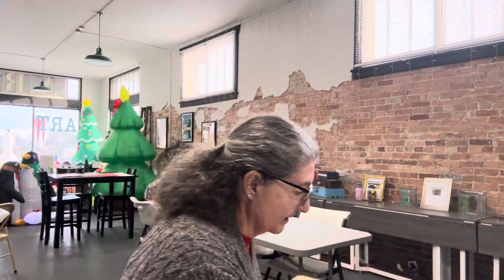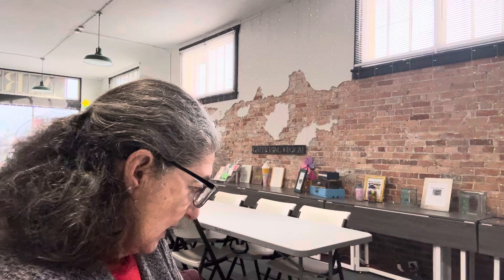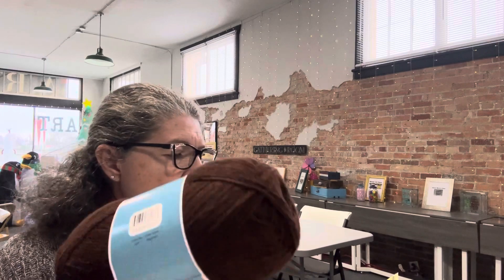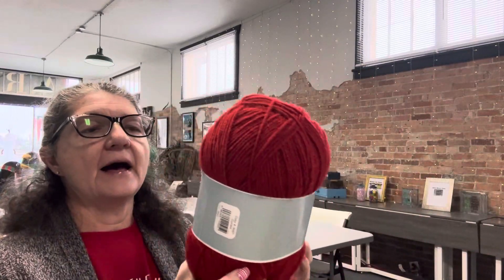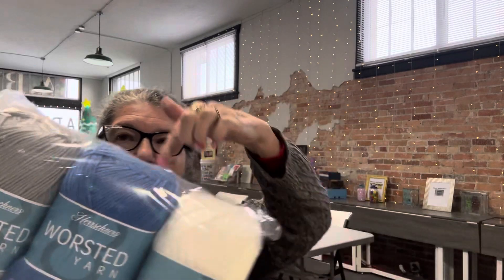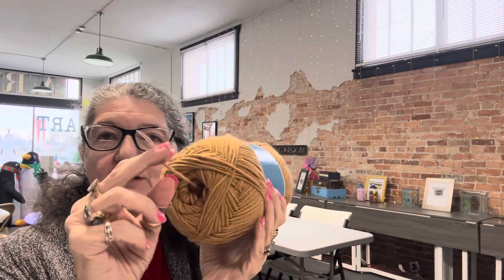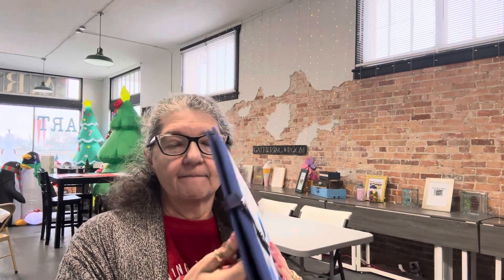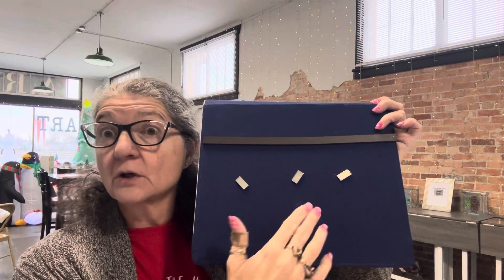Herrschners Unboxing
Got an order from Herrschners. Super excited to see what we got.

*Our Amazon Item Link:

Amazon Wish List

Roaming_with_Rover